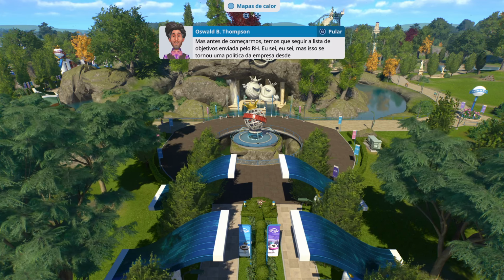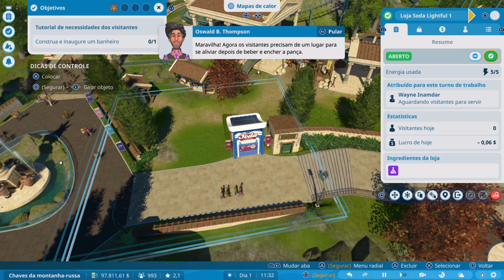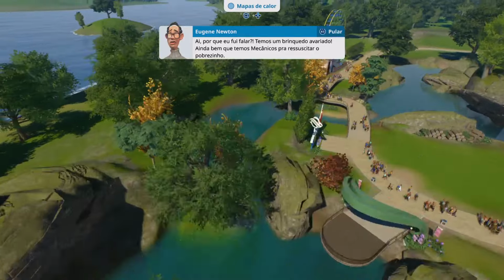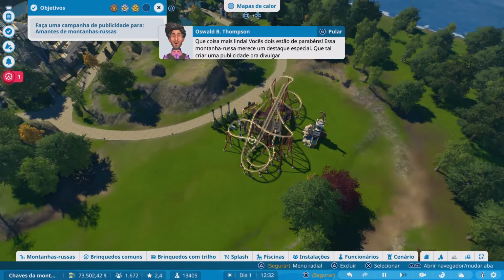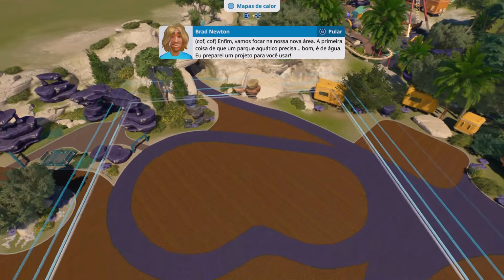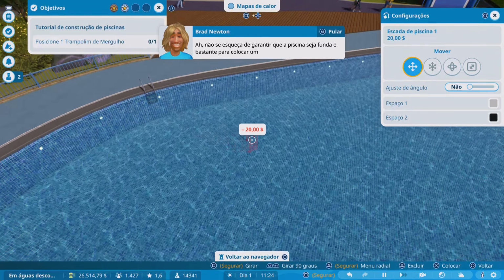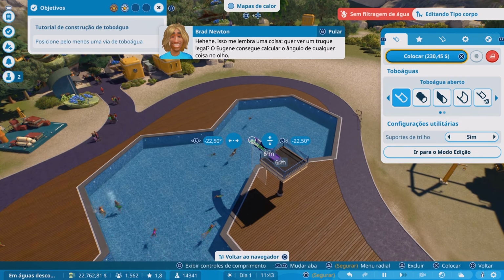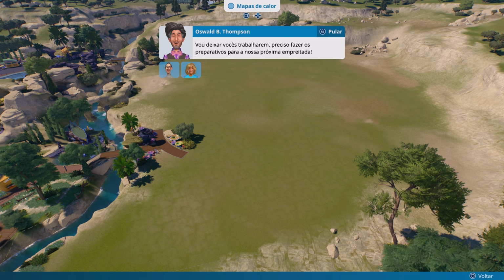Planet Coaster 2 (PS5) - Gameplay - Primeiros 44 Minutos - Legendado PT-BR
Veja um pouco do gameplay de Planet Coaster 2 de PS5.

Faça a água respingar com o Planet Coaster 2, a continuação do melhor simulador de parque de diversões que existe!

Alcance novos patamares de criatividade, gerenciamento e compartilhamento ao construir os parques temáticos dos seus sonhos, combinando atrações aquáticas e montanhas-russas épicas para encantar e empolgar os visitantes do parque.

Mergulhe nessa aventura agora mesmo!

INCORPORE A CRIATIVIDADE

Amplie a sua imaginação: ferramentas aprimoradas e melhoradas de construção e traçado de caminhos permitem que você crie parques temáticos espetaculares e realistas, completos com praças extensas. Molde o terreno e preencha seu parque com piscinas incríveis e brinquedos eletrizantes para deixar a sua marca no mundo. Nunca foi tão fácil dar vida ao parque dos seus sonhos.

Personalização de alto nível: embarque em uma experiência inesquecível no parque de diversões enquanto ultrapassa os limites da criatividade como nunca!  Dê asas à sua imaginação e faça as mais incríveis criações temáticas com ferramentas de personalização inigualáveis! Pela primeira vez, adicione intuitivamente cenários e objetos escaláveis a cada brinquedo para elevar seu parque e proporcionar aos seus visitantes um dia inesquecível.

Combine brinquedos aquáticos e montanhas-russas épicos: crie a melhor experiência para seus visitantes que estão em busca de adrenalina usando a construção peça por peça. Construa um conjunto vibrante de montanhas-russas emocionantes e brinquedos radicais de cair o queixo. Projete um parque paradisíaco perfeitamente interconectado com piscinas reluzentes e toboáguas sinuosos.

Crie experiências inesquecíveis: surpreenda todos ao trazer o toque dramático dos parques temáticos do mundo real para seus visitantes com a novíssima ferramenta de sequenciador de evento, enquanto a sofisticada iluminação global traz a experiência do parque temático para sua criação com visuais impressionantes e autenticidade incrível.

GERÊNCIA COM MAESTRIA

Descubra o segredo do sucesso: equilibre o entretenimento de seus visitantes com o gerenciamento de seu orçamento; preencha seu parque com atrações incríveis e eficientes e com as comodidades certas para aumentar sua avaliação e se tornar mestre em parques temáticos.

Seja responsável: cuide da saúde, do bem-estar e da felicidade de seus visitantes para que seu parque possa prosperar. Com os novos parques aquáticos, surge a necessidade de locais cobertos, protetor solar, salva-vidas, vestiários e muito mais para garantir que todos tenham um ótimo dia dentro e fora da piscina.

Satisfação garantida: entender os desejos e as necessidades de seus visitantes nunca foi tão fácil! O novo recurso de “mapas de calor” permite que você entenda as necessidades do parque em geral em um relance antes de se aprofundar nos detalhes; basta selecionar qualquer visitante para ver o que ele e seu grupo estão achando do parque temático.

COMPARTILHE AS ATRAÇÕES

Crie em conjunto: liberte sua criatividade coletiva no modo sandbox. Revezem-se para trabalhar na construção de um parque com jogadores de todo o mundo, usando um salvamento compartilhado entre plataformas!

Jogue em companhia: pela primeira vez, colabore com seus amigos no modo de franquia para criar o melhor império de parques temáticos e competir com outros jogadores para chegar ao topo dos placares mundiais!

Visite em companhia: mergulhe na diversão e chegue bem perto, experimentando as criações de parques temáticos de outros jogadores em primeira mão; explore seus mundos em primeira pessoa como um visitante do parque!

Trazemos diversos gameplays, sempre que possível legendados e/ou dublados em português do Brasil!